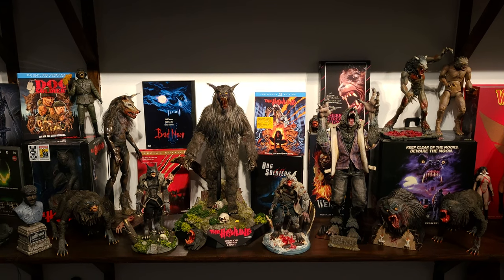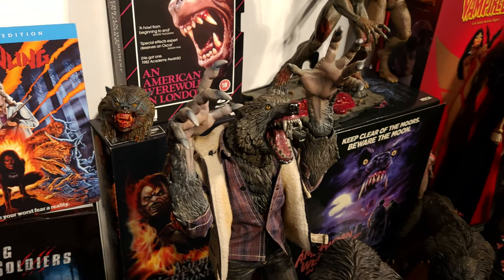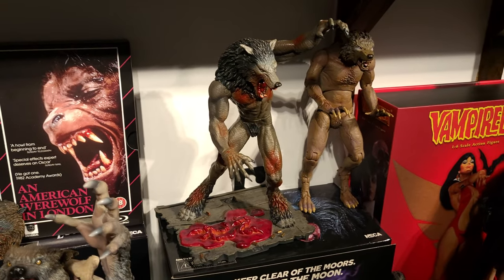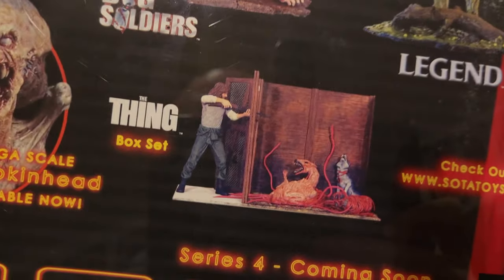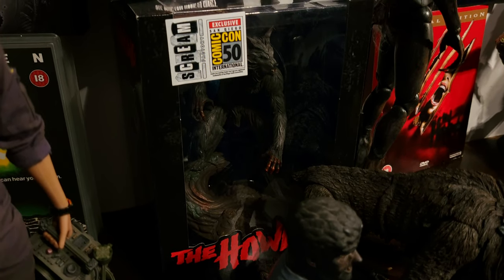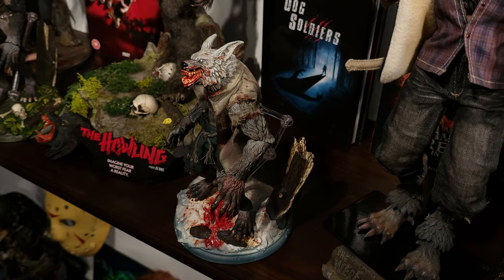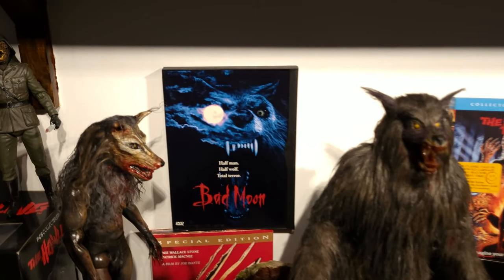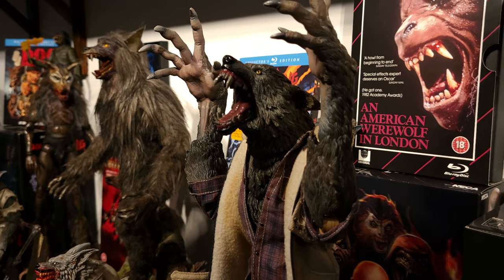MY WEREWOLF COLLECTION